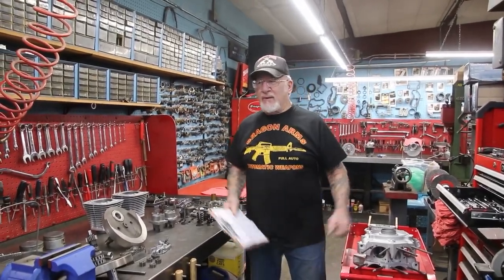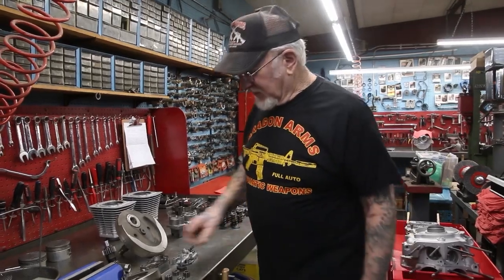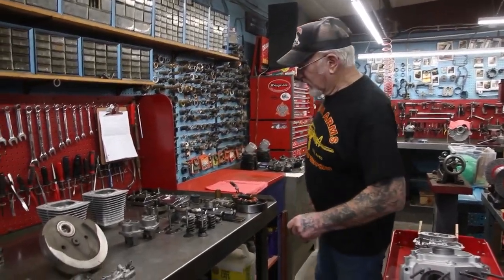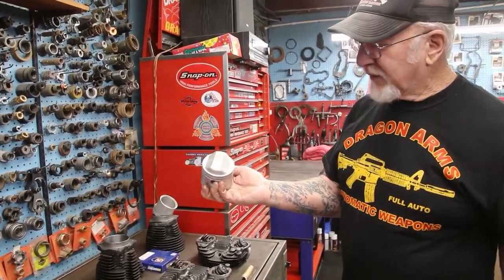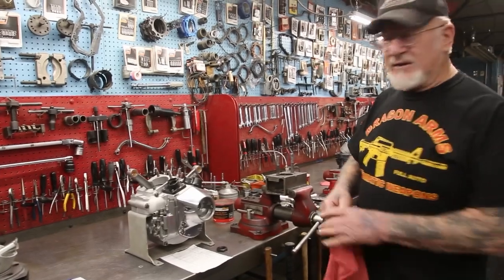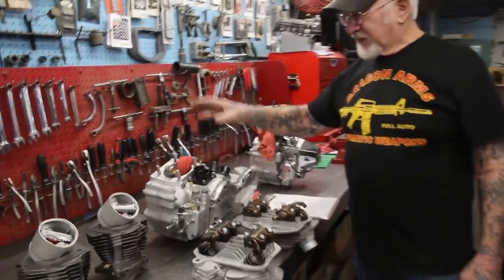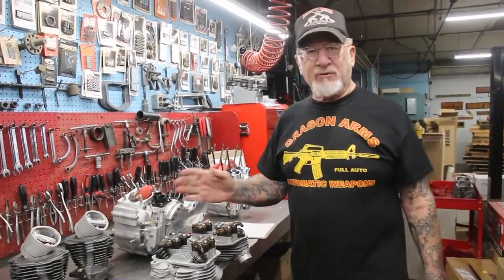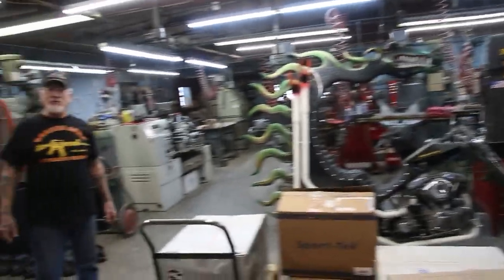Relocating Blown and Stripped Spark Plug Holes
Good morning guys, just wanted to show you what I'm working on today. Relocating blown out and stripped spark plug holes. This is what has to be done when the biggest king cert won't fit, we have to weld them up and retap it, but now you can see my new idea. I'm having these oversized spark plug inserts made and I think this is a great idea.

If you would like to send me any kind of rebuilding or machine work, give me a call and tell me what you want to do and I'll let you know if I can do it and the price.